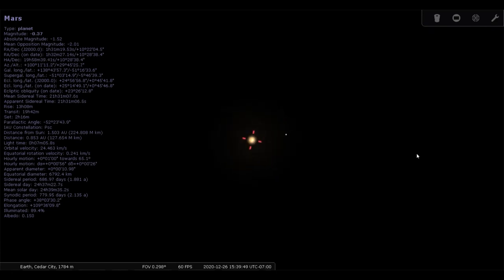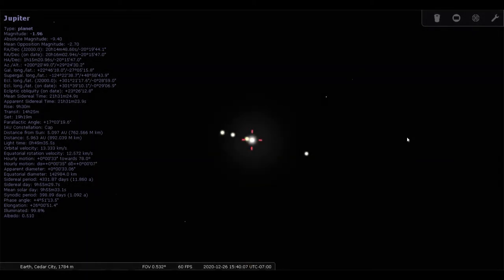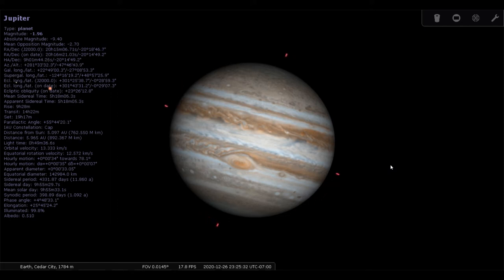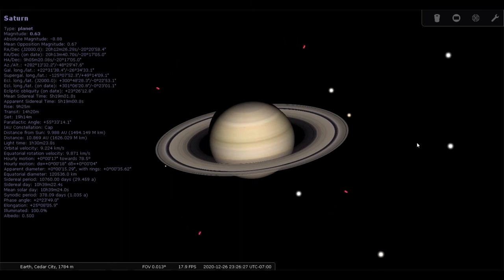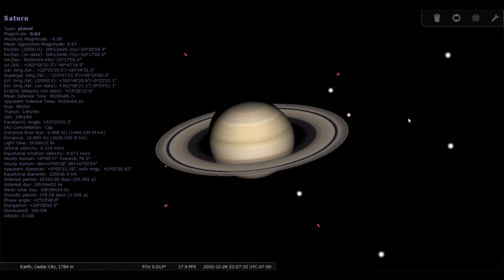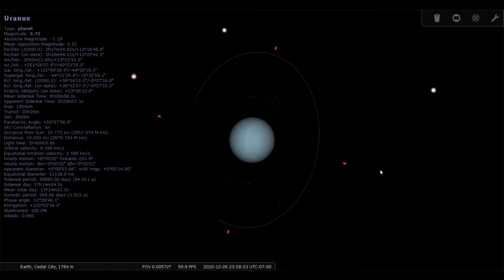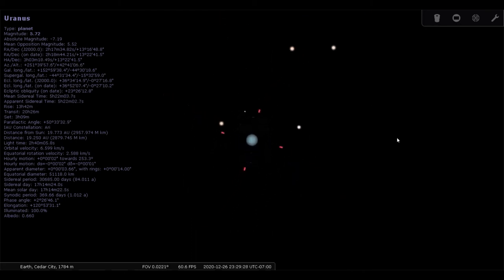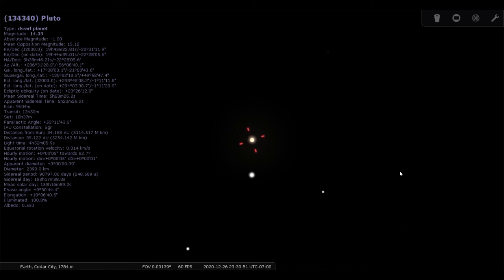Starshow 3: Solar System, Part II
See, I told you I'd be back soon!

In this episode, we'll be finishing up the Solar System by visiting the gas giants, followed by a brief and semi-correct recounting of the tale of Pluto.

Again, I got the beginning and ending photos from Ashcroft proper, so a thanks goes out to our boys on the hill.

Stellarium, the software I use for this series, is downloadable for free